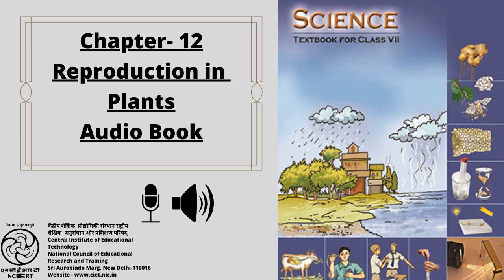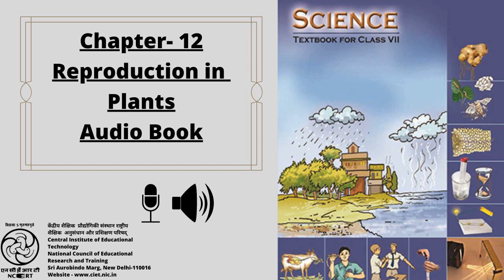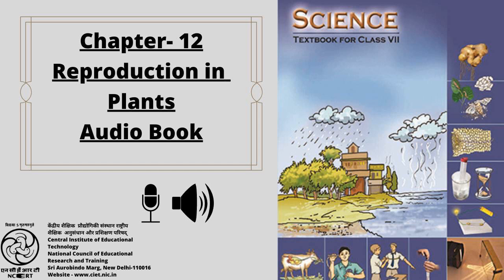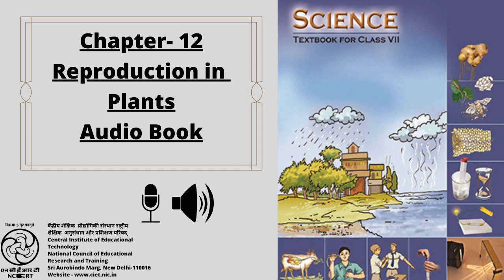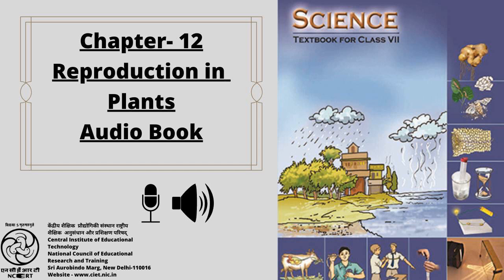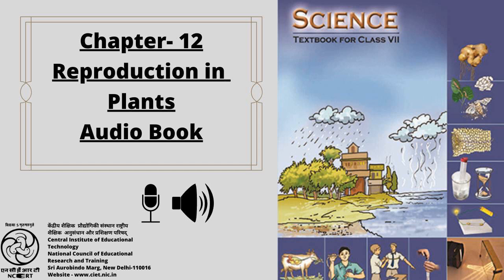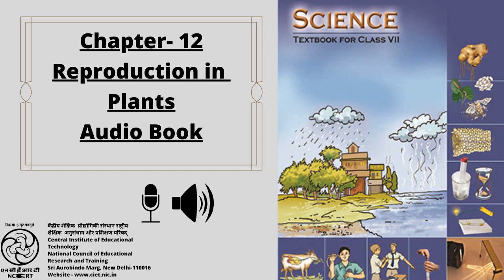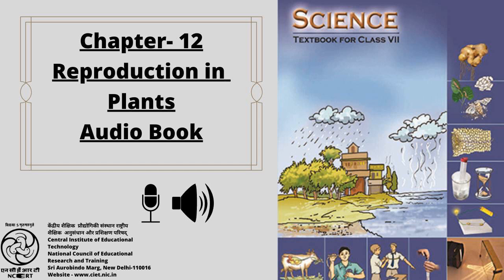Chapter 12 Reproduction in Plants